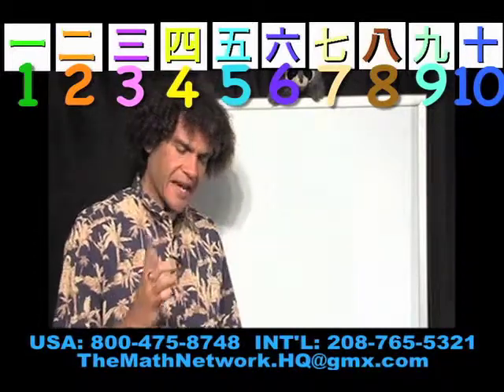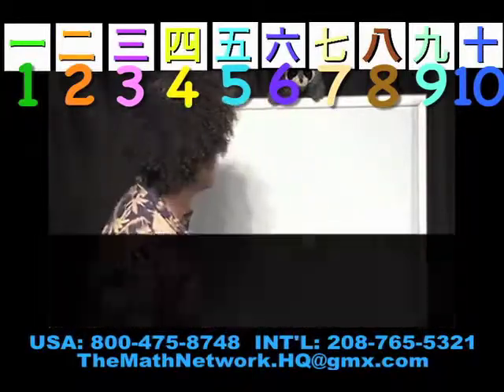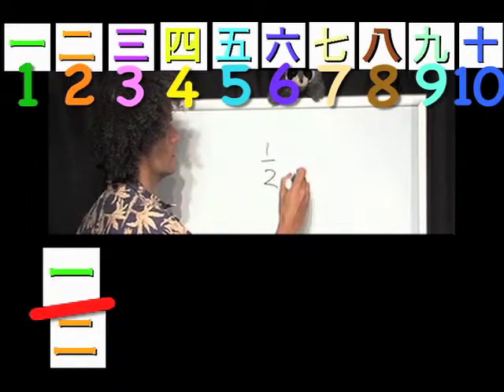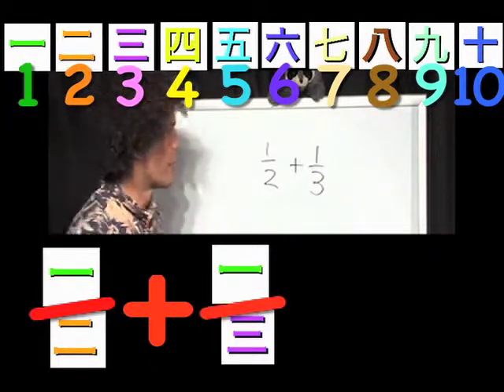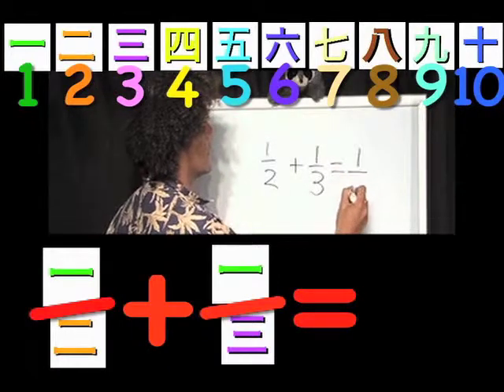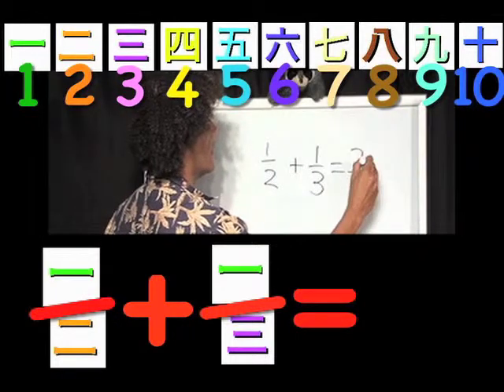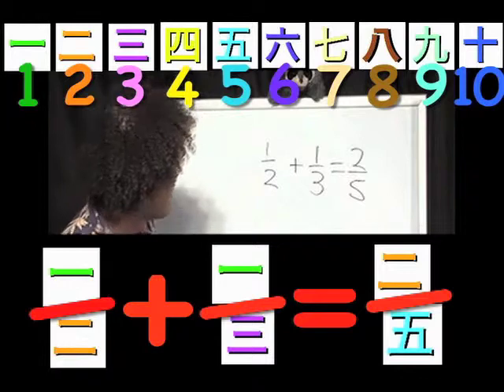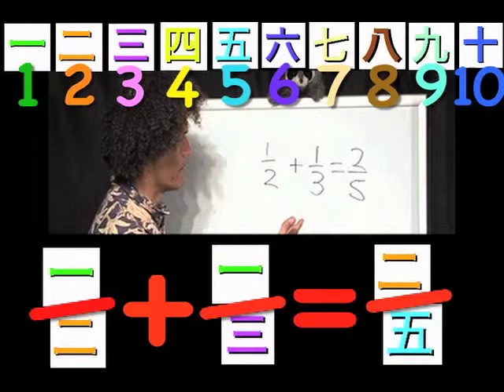Japanese, "Same as" Fractions , Mortensen Math, Kids Montessori K-12 Pre-school video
Japanese , Same-Fractions "same as", Learning, teaching, Factoring manipulative Blocks, with Smiley Face Books using Japanese Numerals, Mortensen Math Japan, Algebra, Factoring Expressions, with Jerry Mortensen, Mortensen Math manipulative blocks, Kids Montessori K-12 Homeschooling Pre-school Charter Schools Kindergarten mathematics tutorial video.\